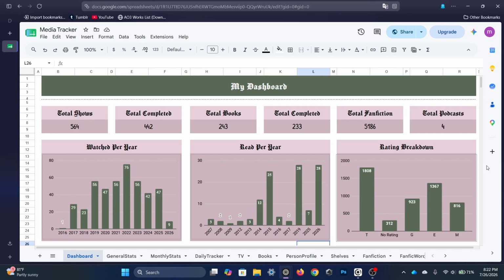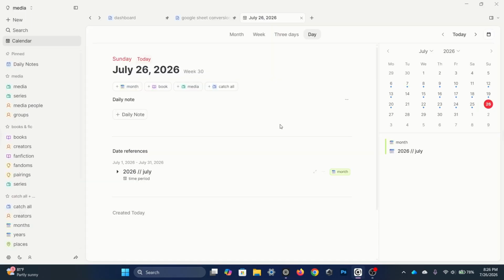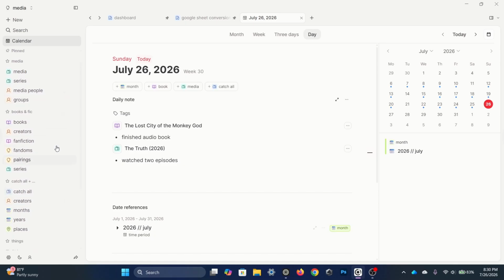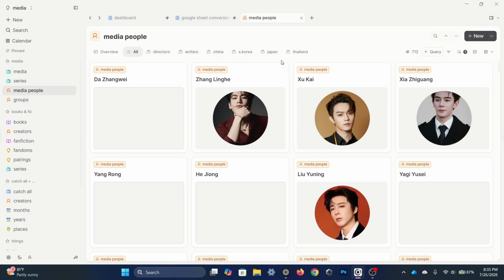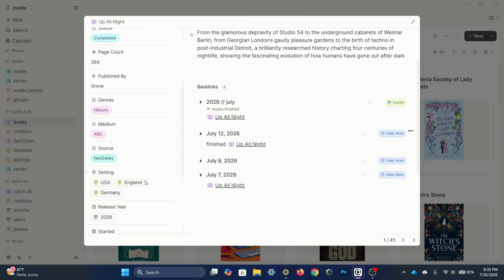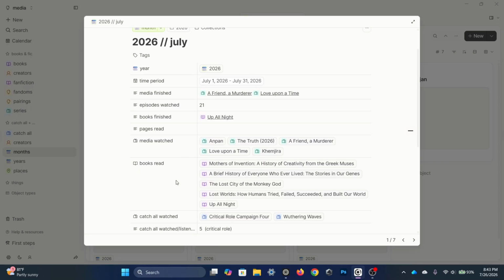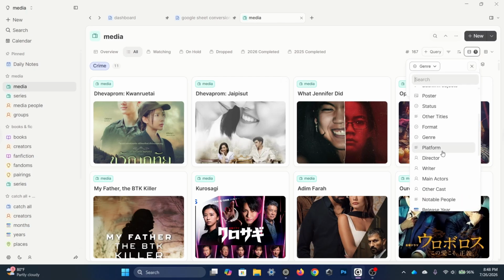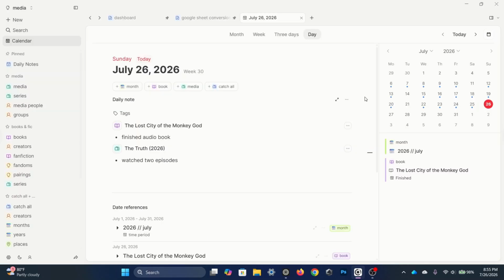digital gardening | how i media track in capacities (transitioning from google sheets)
how i utilize digital gardening for (1) concept: media tracking!

mentioned | @ella_nym